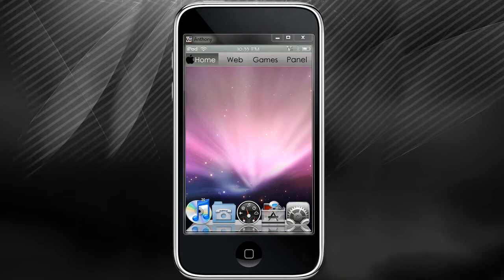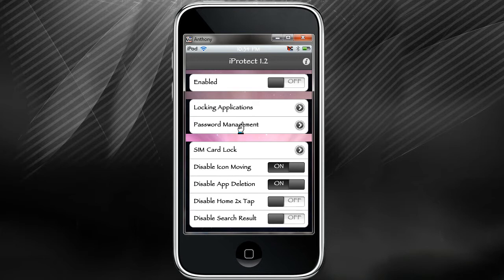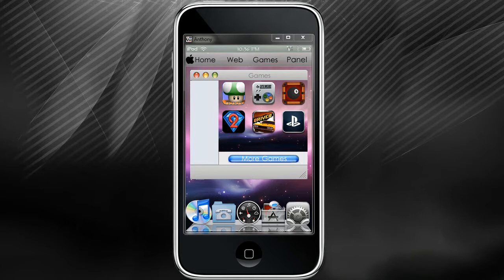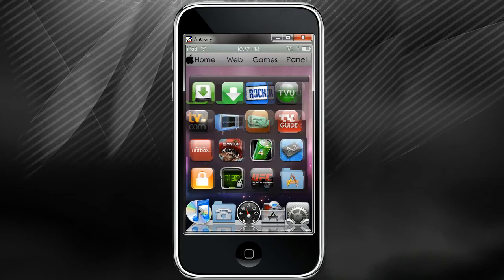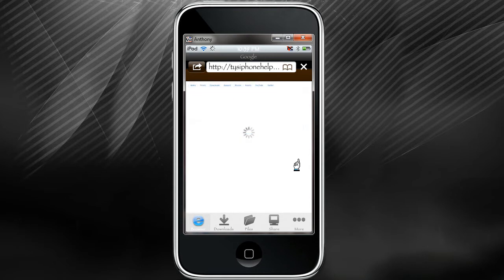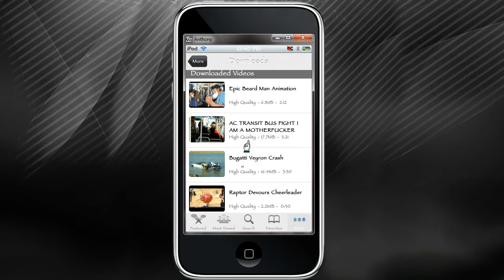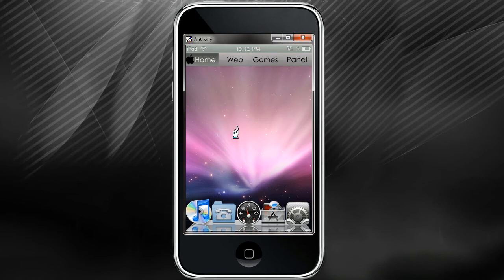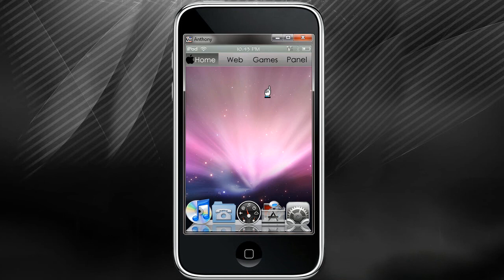Top 10 Best Apps from Cydia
These are just the top 10 apps I use. Im sure there are better ones out there but these are my current favs.

TOP APPS:
10: Battery Magic Pro
9: iprotect
8: Categories
7: infinidock
6: IpocketTV
5: download manager
4: yourtube
3: a browser
2: proswitcher
1: backgrounder